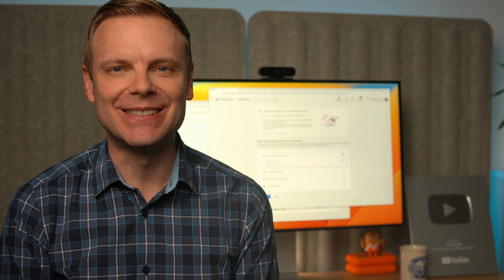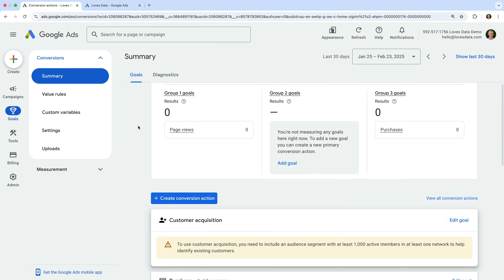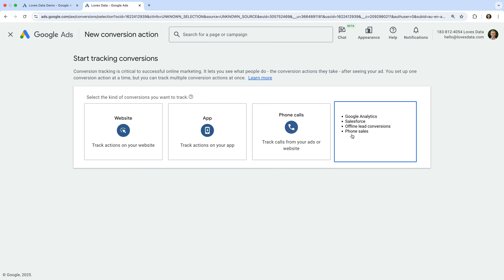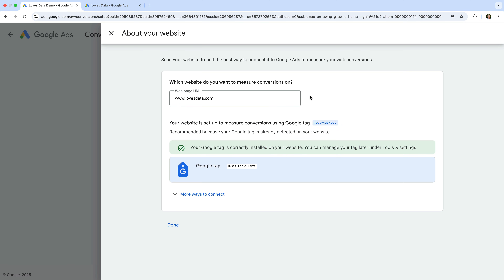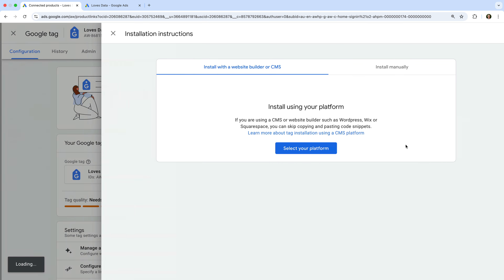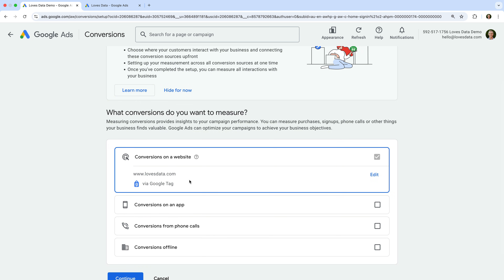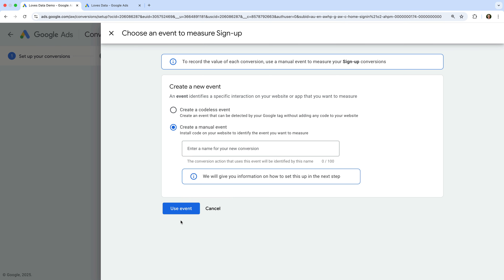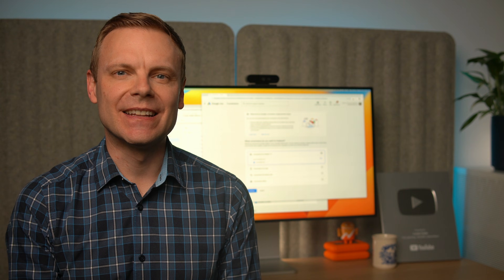How to Create a Conversion Event Tag in Google Ads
Google Ads is rolling out 'Simpler Conversion Measurement Setup', making it easier to track conversions directly in your account. In this video, I’ll show you how to create a dedicated conversion event using the new setup – so you can track key actions on your website without relying on Google Analytics. I’ll walk you through the steps to set up a manual conversion event, install the event snippet, and configure tracking in Google Tag Manager. Whether you're setting up conversion tracking for the first time or looking to refine your setup, this tutorial will help you get it right. Let’s jump in!

JUMP TO A TOPIC:
00:00 Introduction
00:47 Create a conversion in Google Ads
03:04 Get the Google Tag ID
04:03 Create a conversion event tag
05:52 Next steps